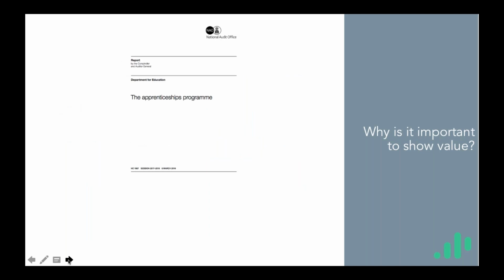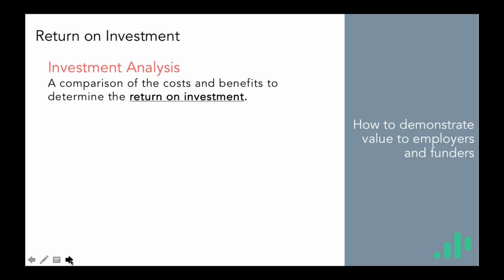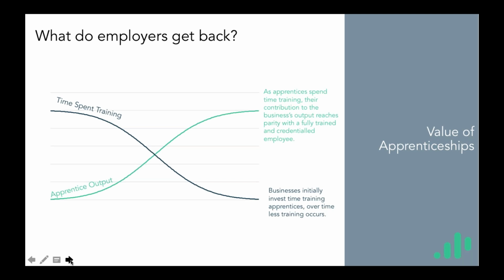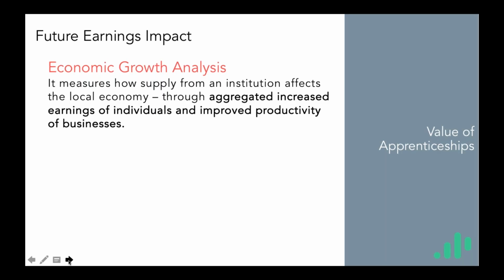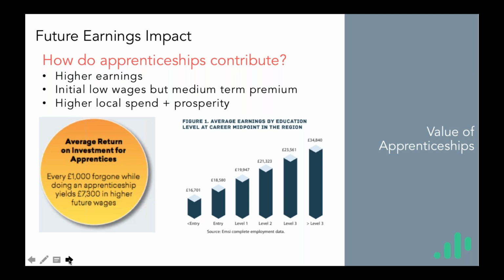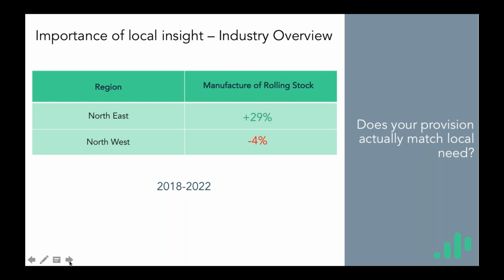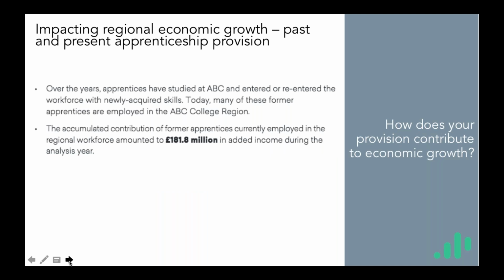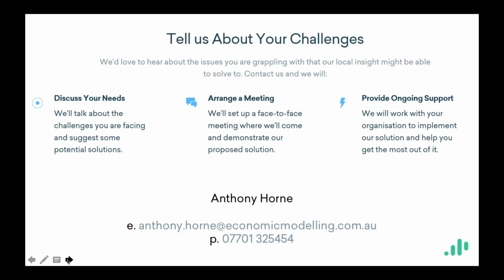National Apprenticeships Week *3 Ways to Demonstrate the Value of your Apprenticeships*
Who are the key audiences you want to influence when it comes to demonstrating the value of your apprenticeships? Employers? Funding bodies? Ofsted?
Potential apprentices and their support network, such as parents?
This free webinar will explain how Emsi analysis can help you reach these stakeholders with a compelling message. Join us as we introduce how we can help you describe:
•    The return on investment to employers and funders
•    Future earnings potential for your apprentices
•    Relevance of your provision to local economic need